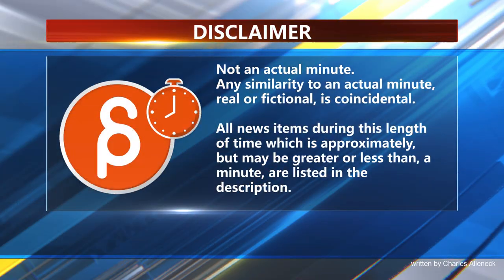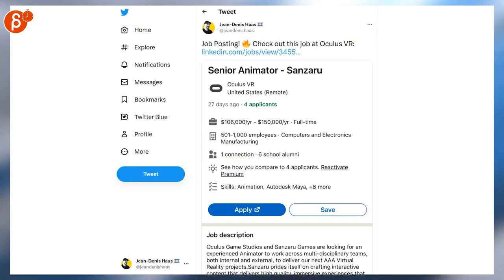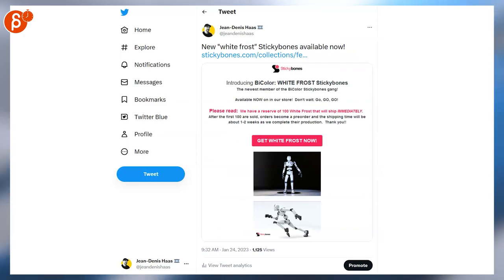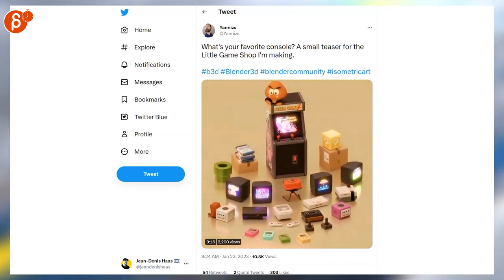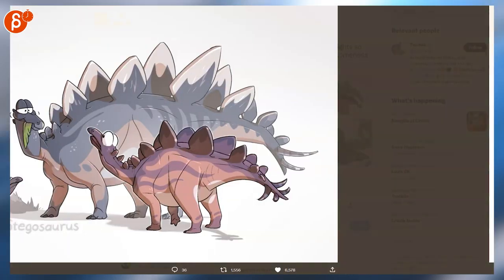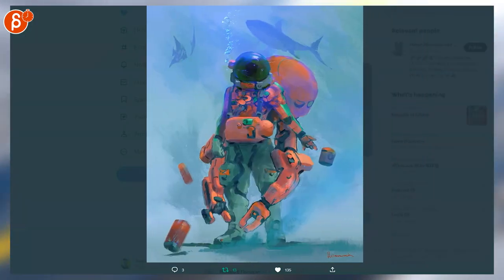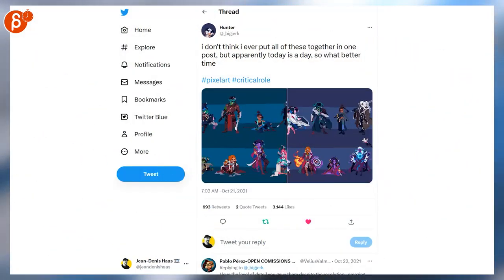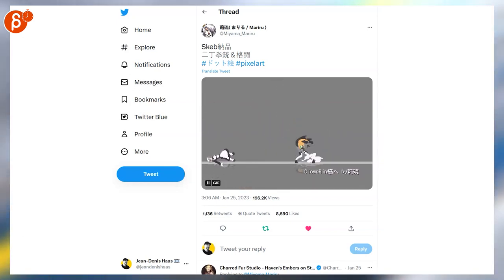The Animation Minute: Weekly News! Jobs! Demo Reels and more! (Jan 23 - Jan 29, 2023)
Below is your weekly summary of all things animation! Covering January 23 - January 29, 2023.

Links to all the items I mentioned:

0:00 Intro
0:17 Jean-Denis Haas (Job Posting)
0:23 Jean-Denis Haas (Job Posting)
0:26 Jean-Denis Haas (Job Posting)
0:29 Jean-Denis Haas (Job Posting)
0:32 Jean-Denis Haas (Job Posting)
0:38 Jean-Denis Haas (Job Posting)
0:41 Thiago Calçado (Job Posting)
0:47 Jean-Denis Haas (Stickybones)
0:51 RTFX animation (2D FX Anim)
0:57 Yannizs (3D Art)
1:08 Twarda (2D Art)
1:22 Sahil Bloom (2D Art)
1:27 Hervé Groussin aka Nuro (2D Art)
1:38 Wacky (3D Art)
1:45 NeXuS (3D Art)
1:54 Hunter (Pixel Art)
2:02 莉琉 (Pixel Art Anim)
2:12 Outro
2:17 Would You Like To Know More?